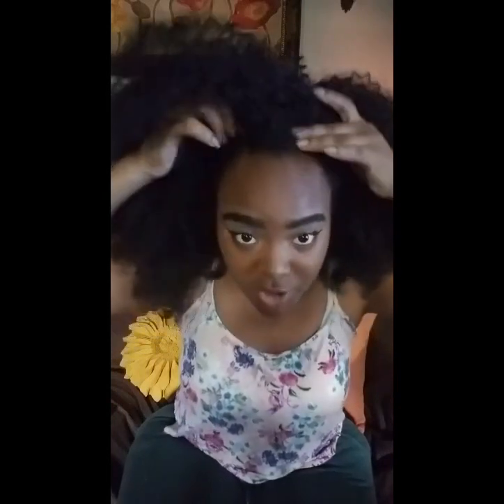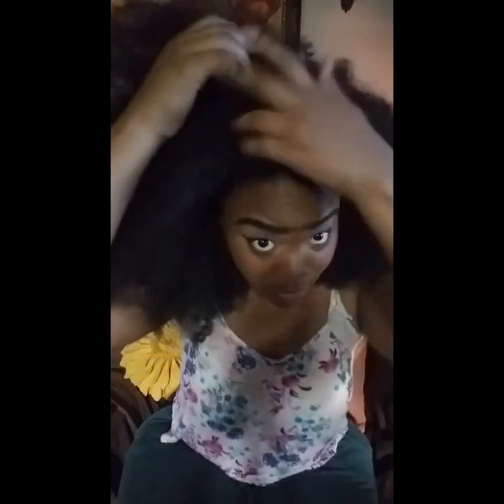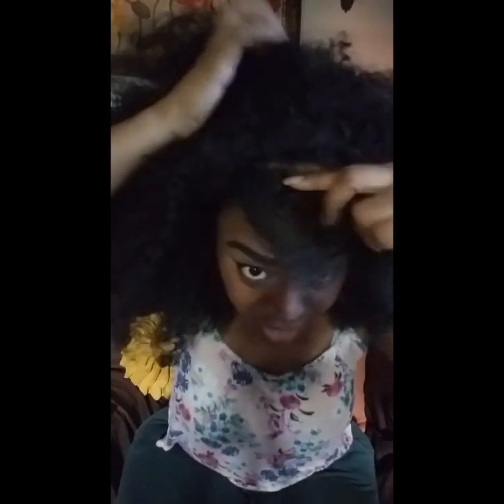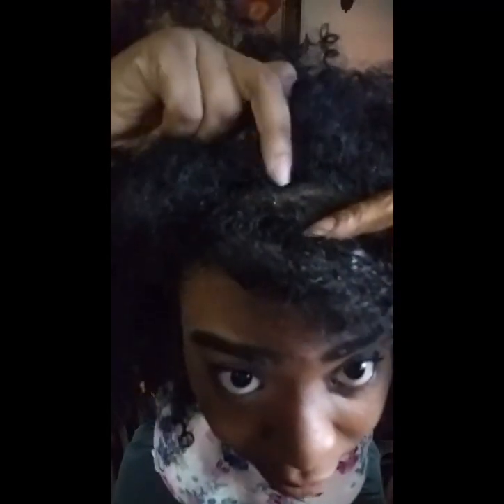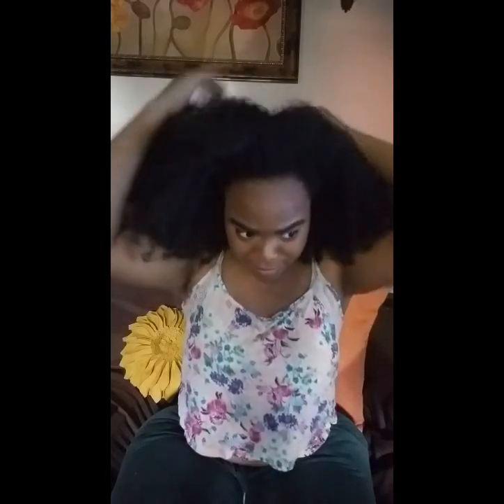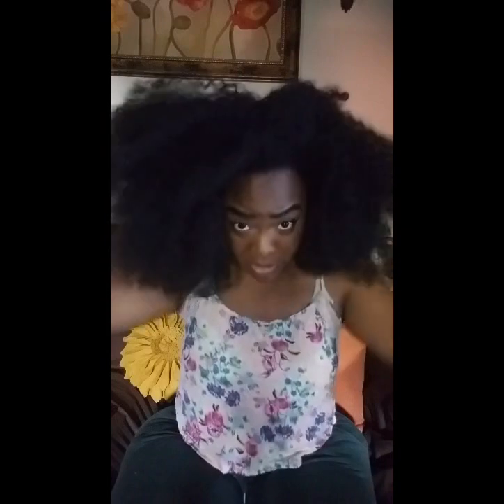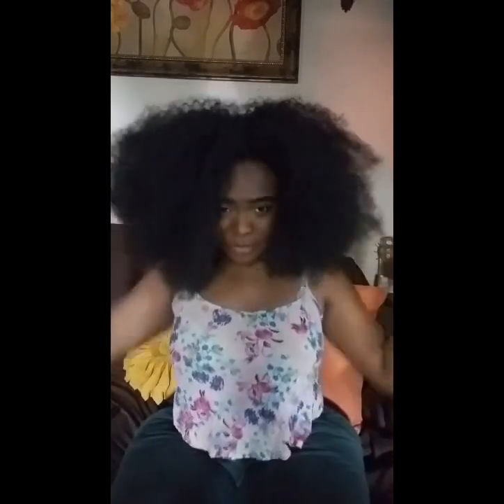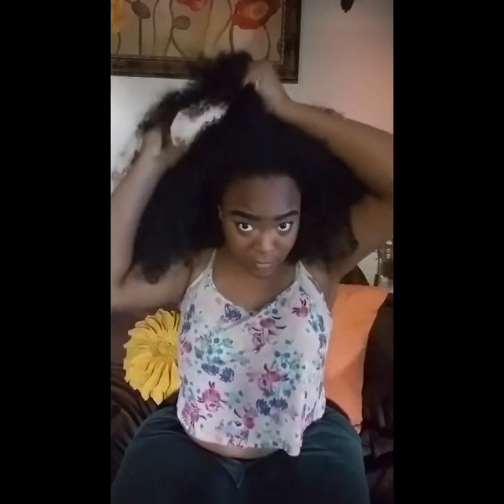2 week update on Las Jaden half wig!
Hi everyone,

Today's video is a about this gorgeous half wig that I purchased on Sam's beauty for only about $21 bucks!

(It's saying it's 17.99 now! Sometimes the prices vary on Sam's beauty.)